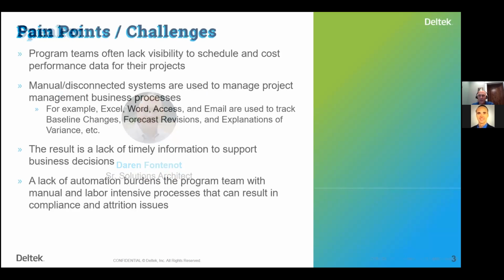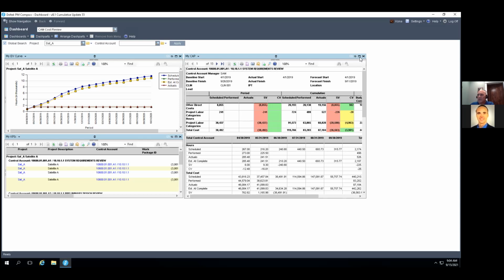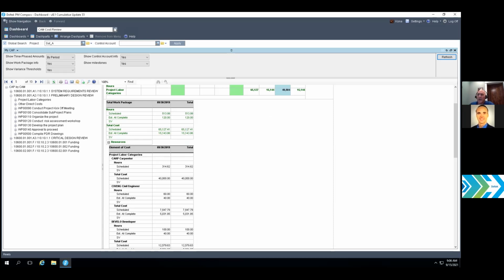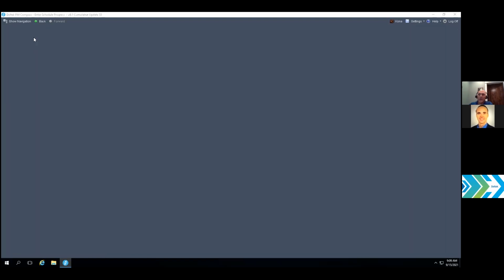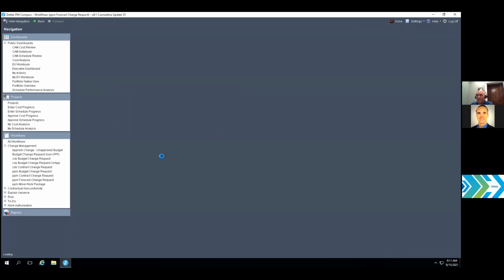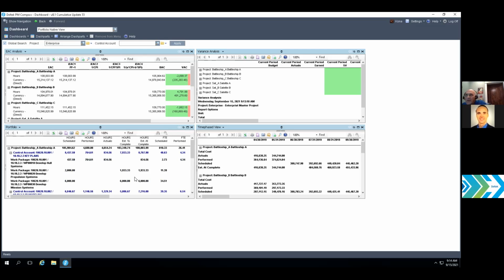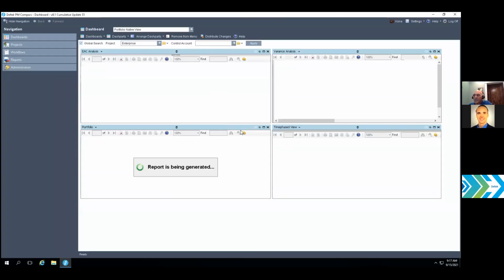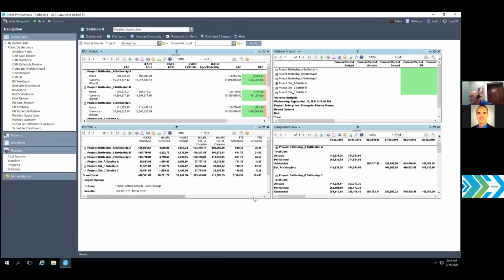Deltek PM Compass Overview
PM Compass is an informational portal that gathers all program information in one central location. It functions as a “Command Center” for your portfolio, programs and projects by integrating project management processes with project performance information - including program alerts, actions, status, potential risks and even financial data - into one informational dashboard.

PM Compass functionality includes:
 Bi-directional integration with Cobra, Open Plan, MSP, P6 and other key applications
 Workflow-driven process automation
 Proactive alert functionality
 Data mining (Allows clients to find data integrity problems before their customers do.)
 Cost/Schedule integration, planning and status